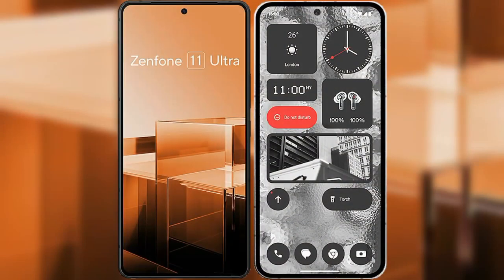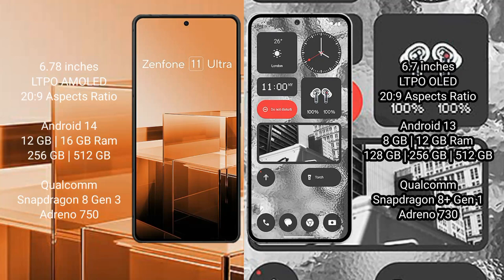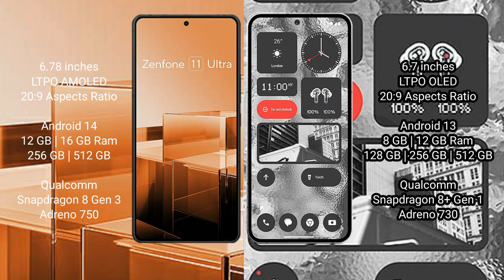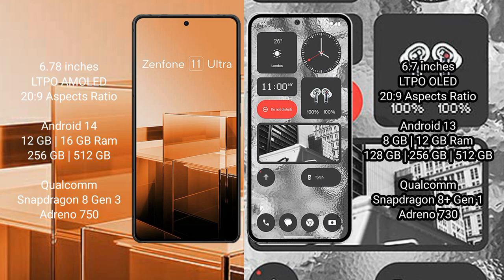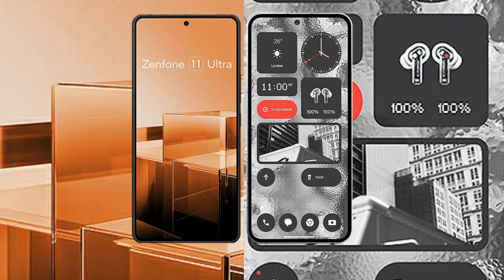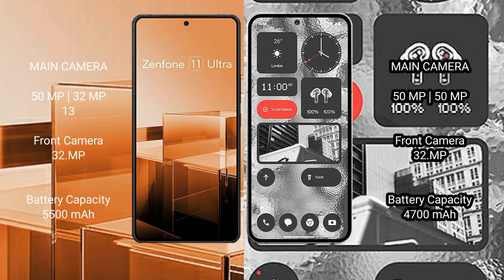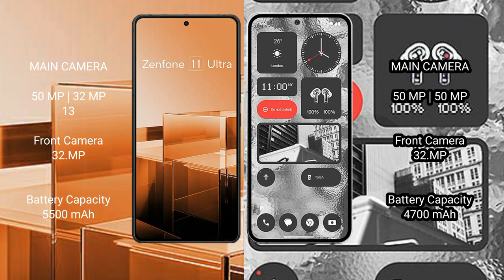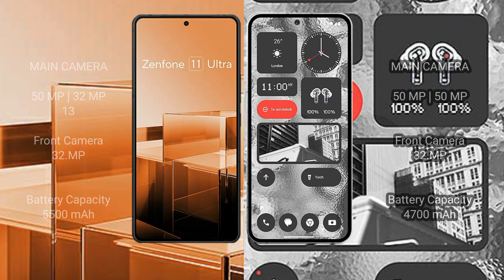Asus Zenfone 11 Ultra vs Nothing Phone 2 Review